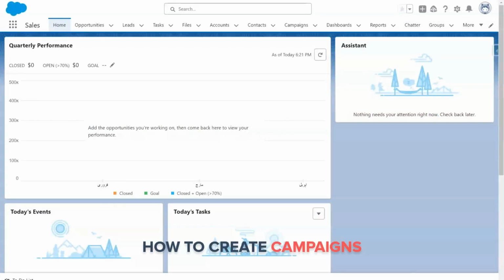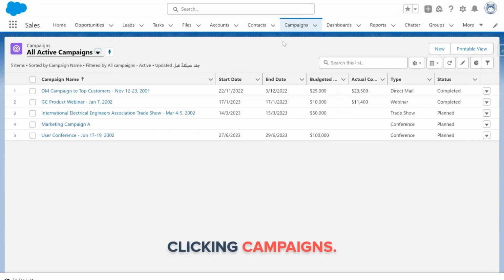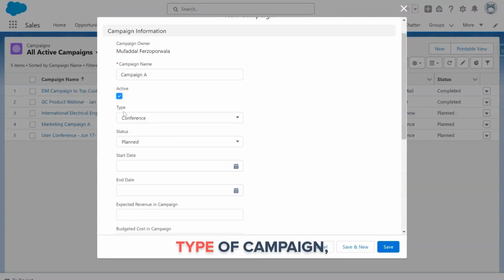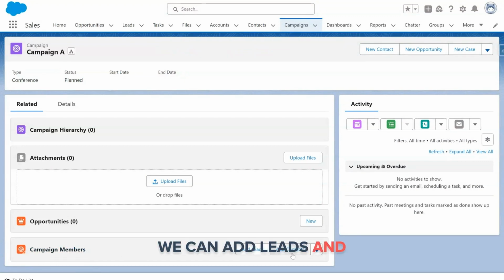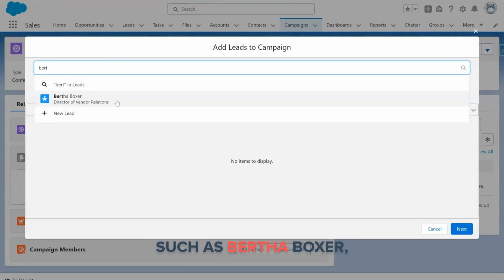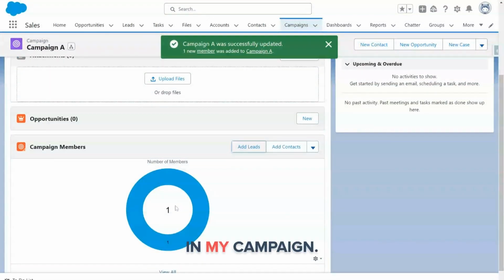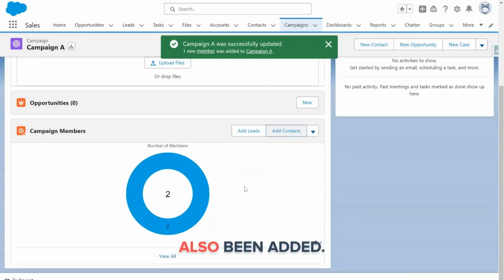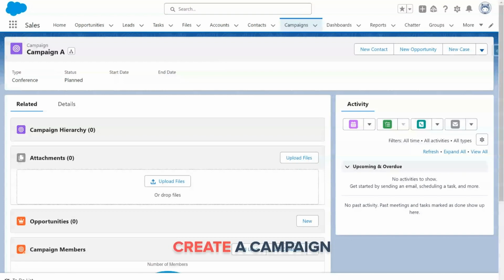Salesforce Task 4: Create a list and add contacts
CRM comparison: Which is the best of the big three?

Choosing the best CRM for your needs can be tough. The big three CRMs each have their strengths and weaknesses, making it tricky to choose the right one for your business.

To help you decide, we’ve launched our second annual CRM comparison, where we select an expert in each of the big three CRMs to compare how they fare in a range of everyday tasks. We've anonymised these experts and will let you decide which CRM is the best of the big three.

Task 4: Create a list and add contacts
The marketing team is hosting an event. Create a list/campaign and add a prospect/lead and a customer contact to the event list/campaign.